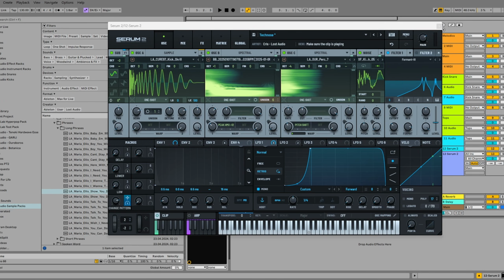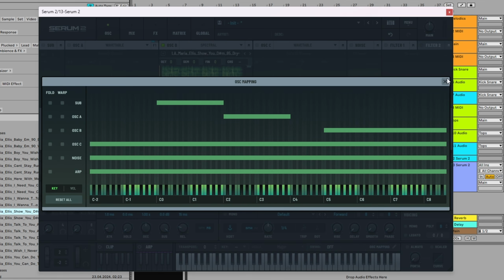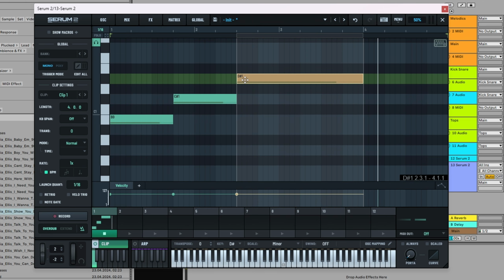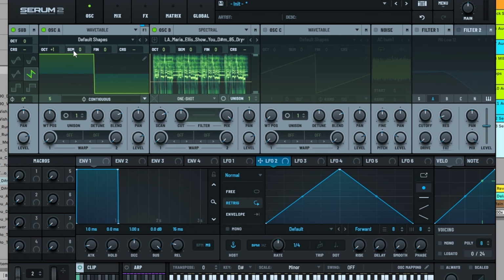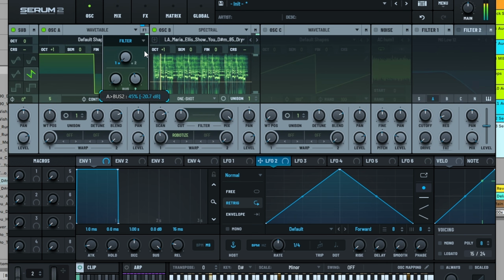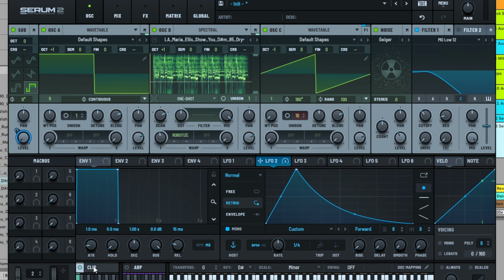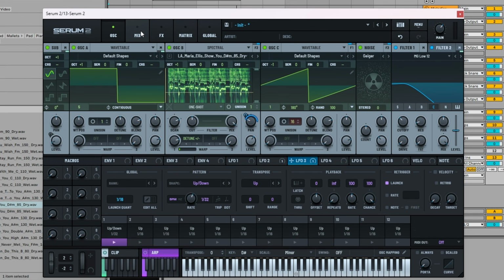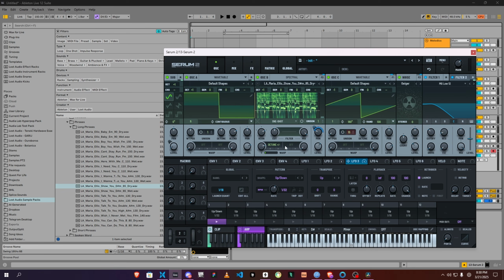Insane Trance Patches With Serum 2: Tutorial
Listen to the final preset 21:16

Serum 2  is so powerful, you can basically make an entire song in it without ever touching your DAW, with the new spectral possibilities, you can get insane leads and sounds relatively easily if you know what you are doing.